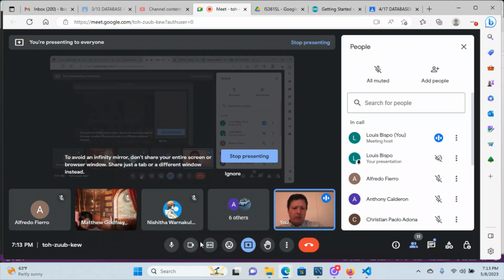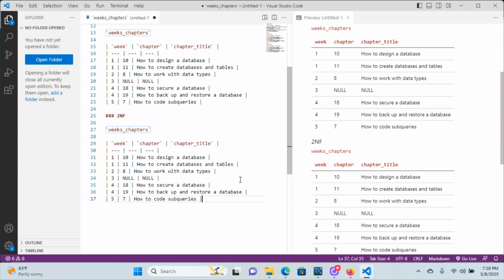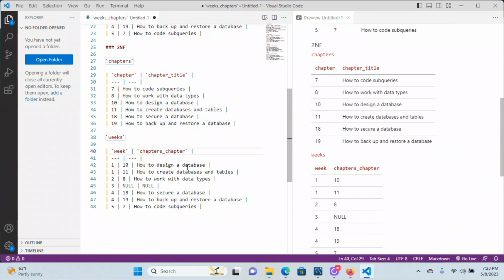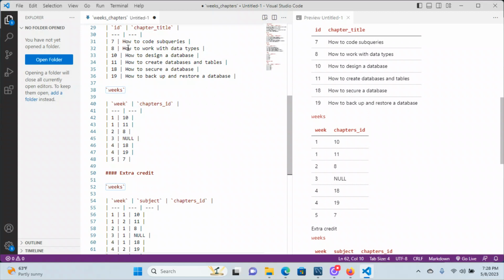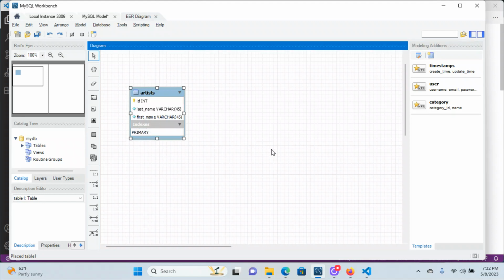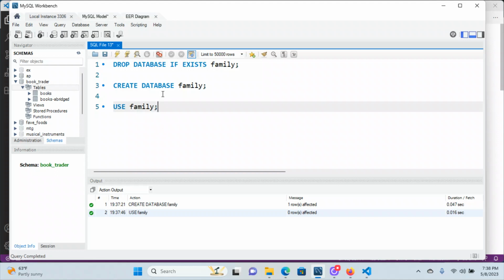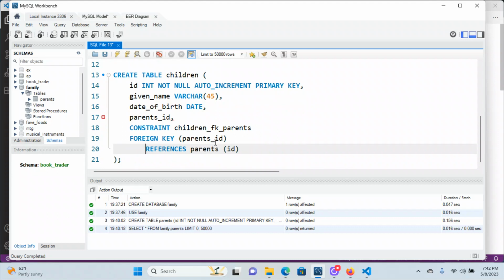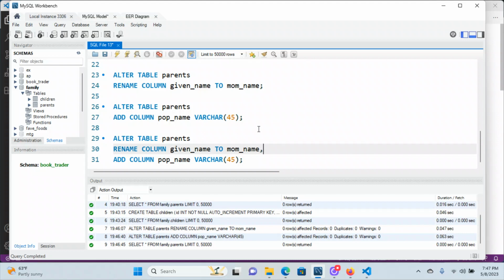IS361 Unit 7: Midterm Exam Redux